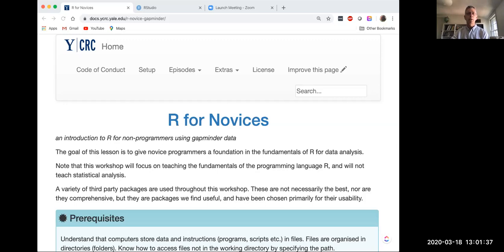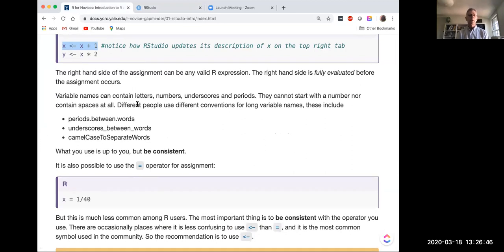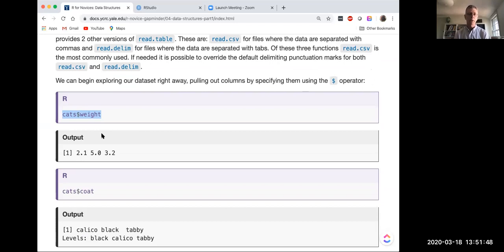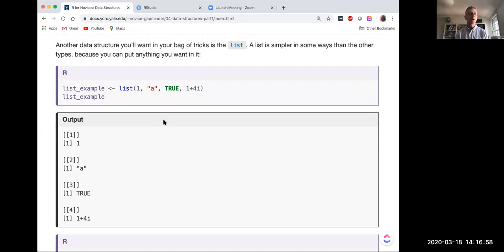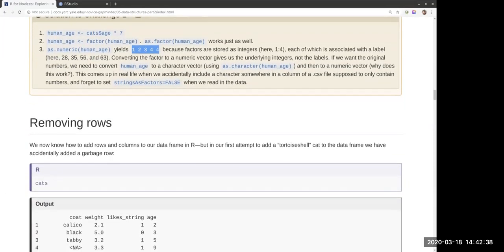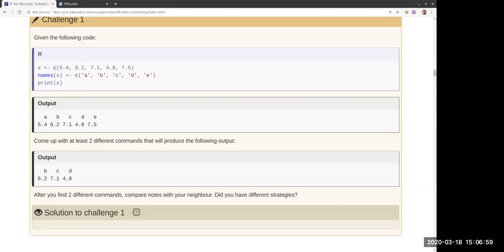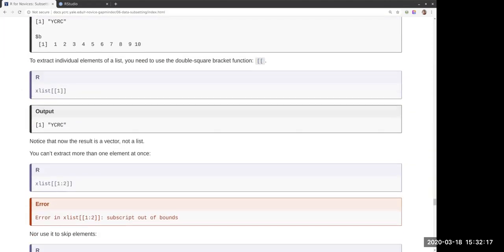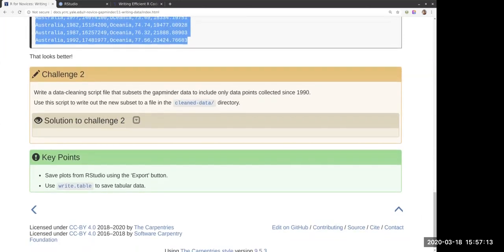R for Novices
This three-hour workshop will introduce the R language and RStudio environment for data analysis, and how to use R on our clusters. Recorded March 18, 2020.